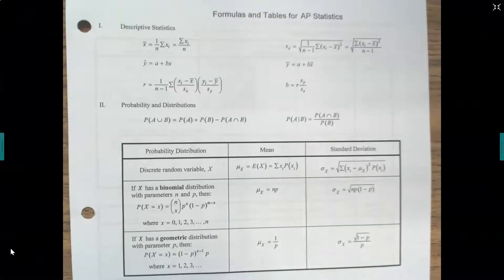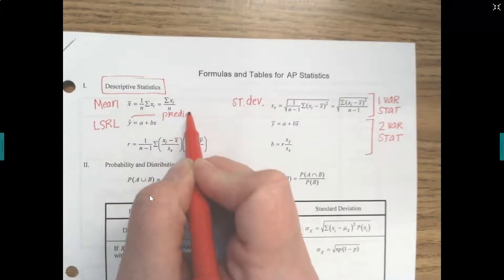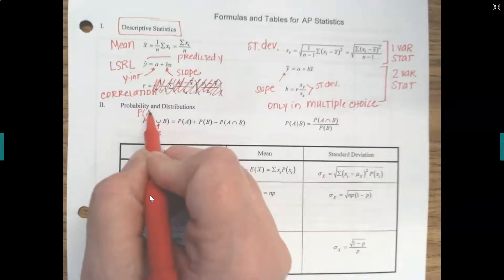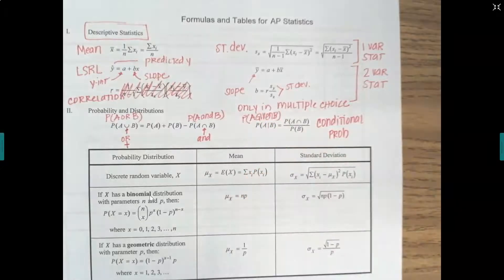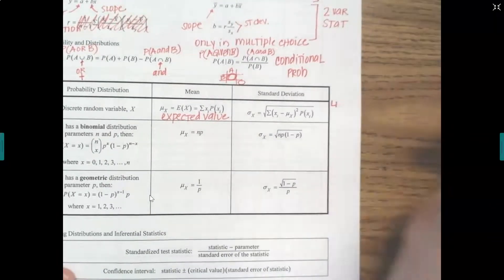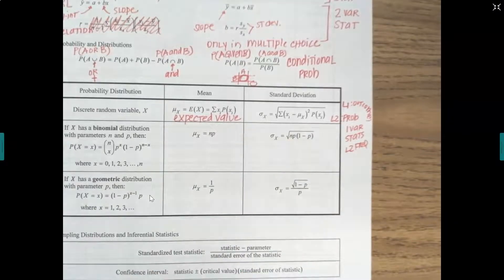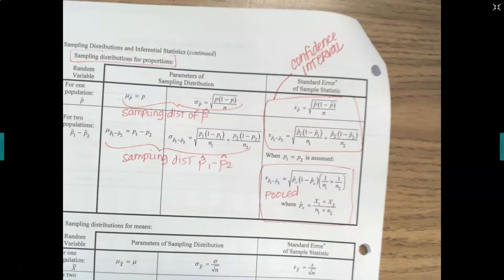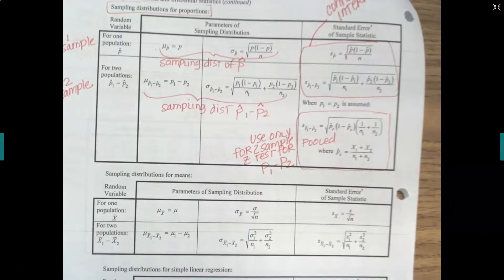Formula Sheet Review